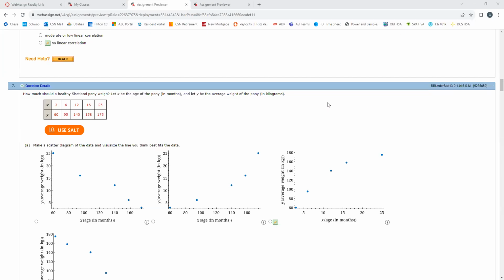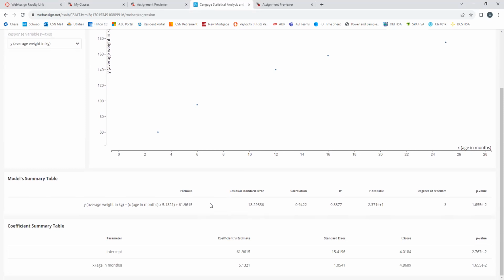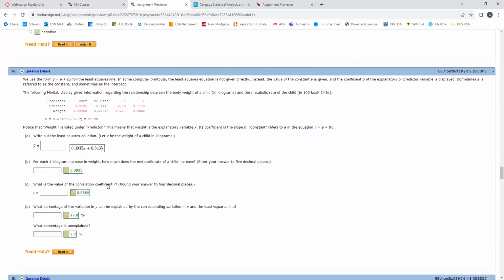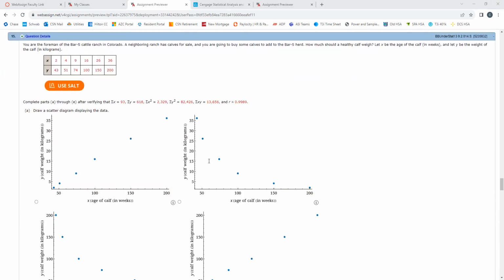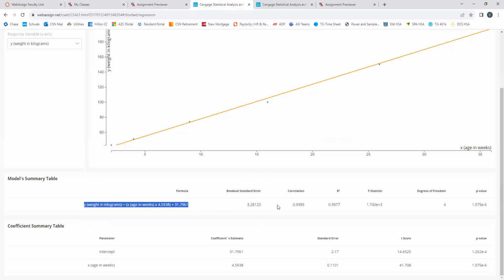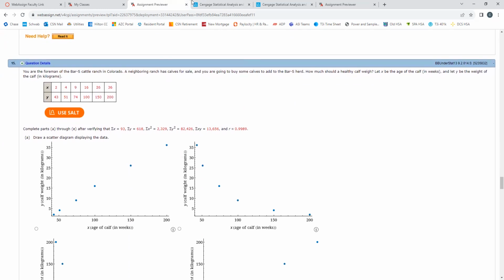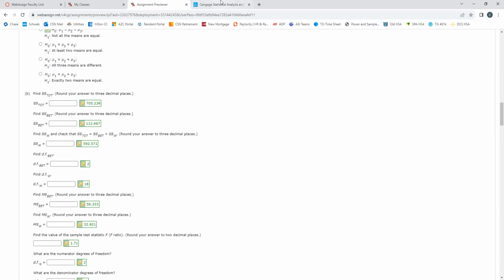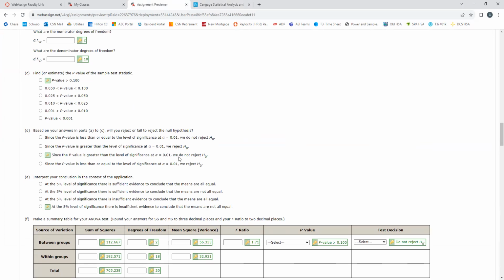PSY 230 Week 7 SALT Video